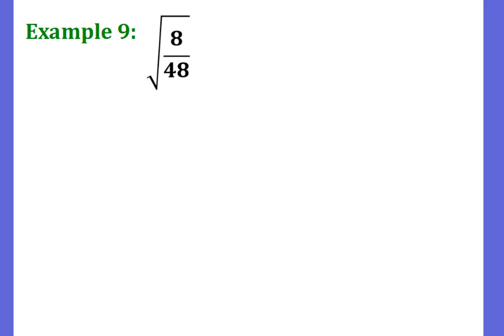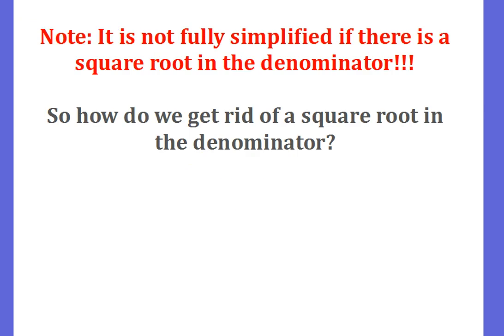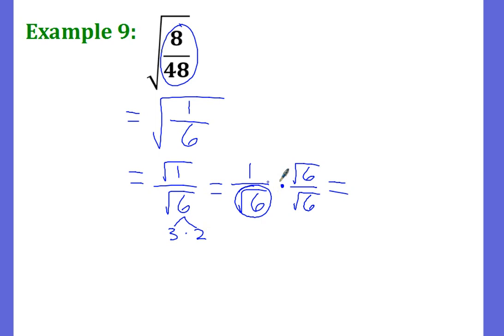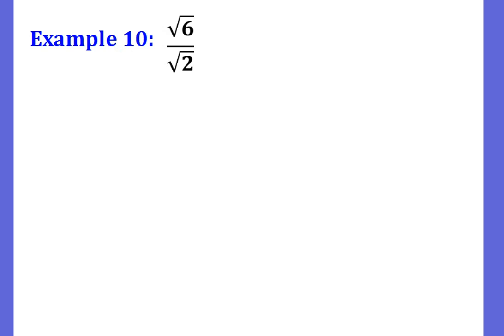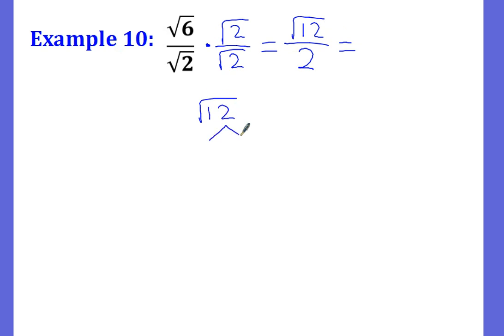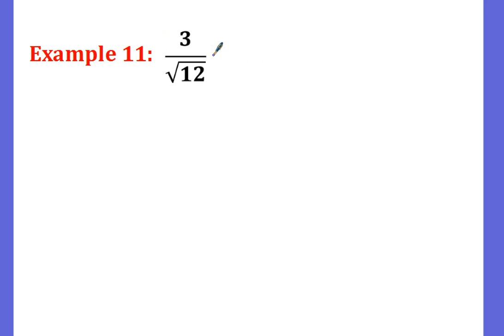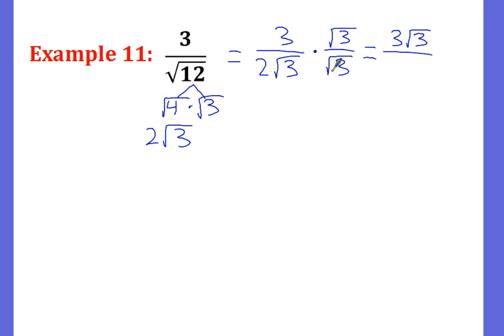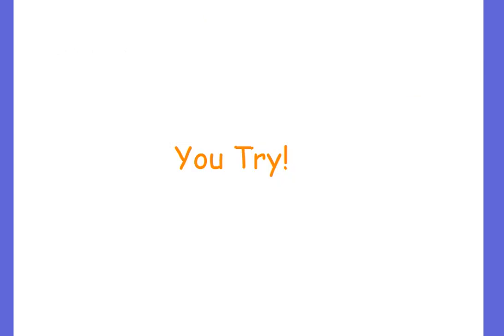Radicals Part 3